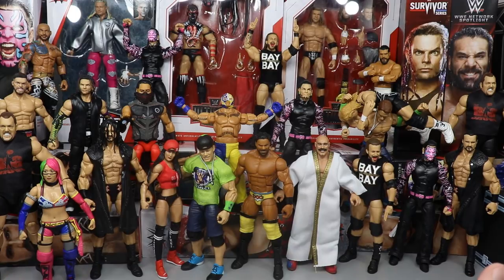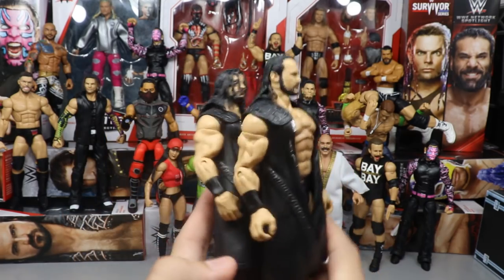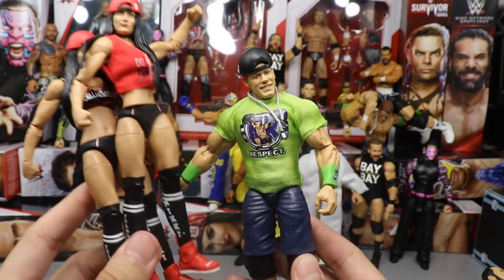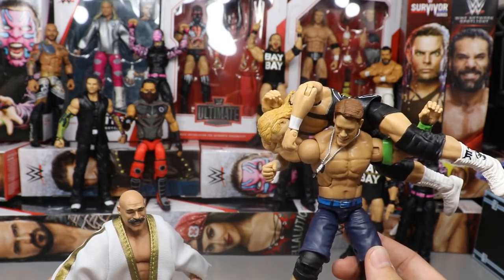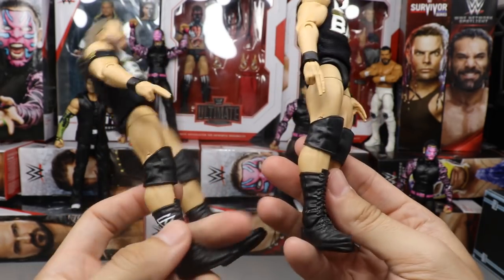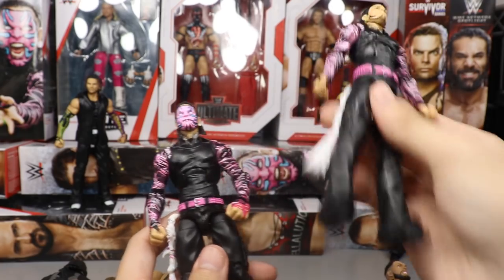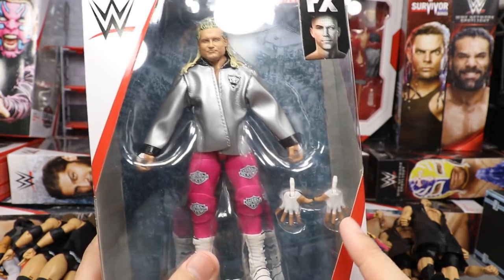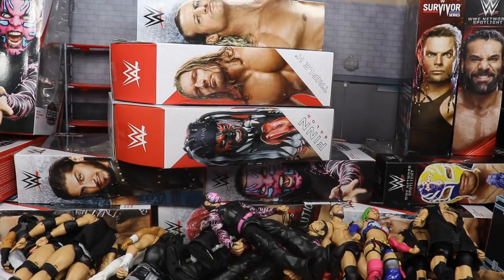TONS OF NEW WWE ACTION FIGURES! MASSIVE HAULS!